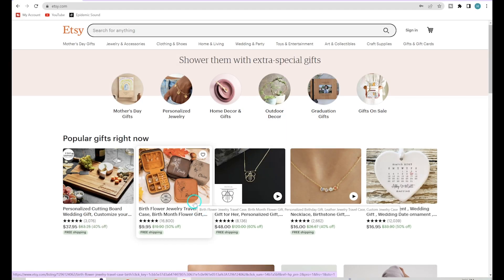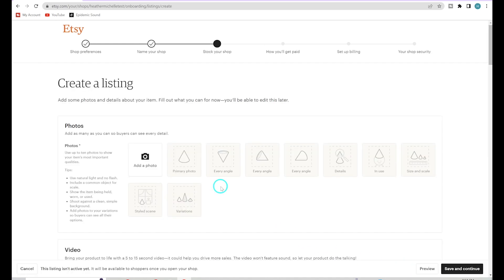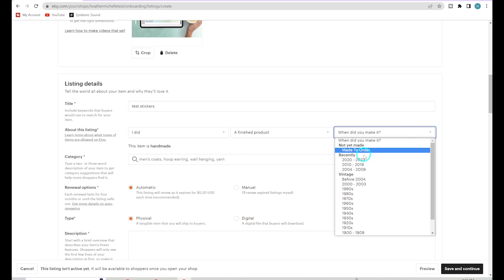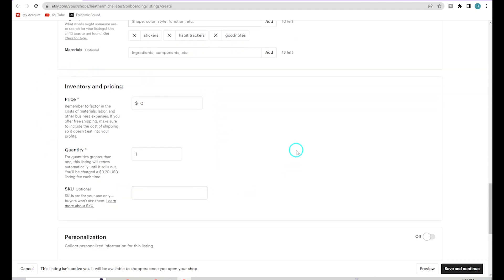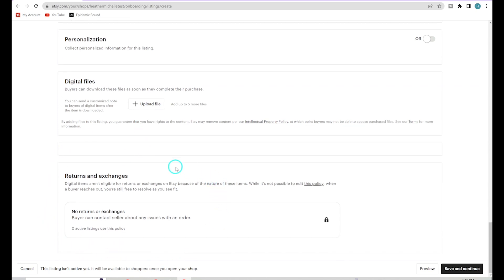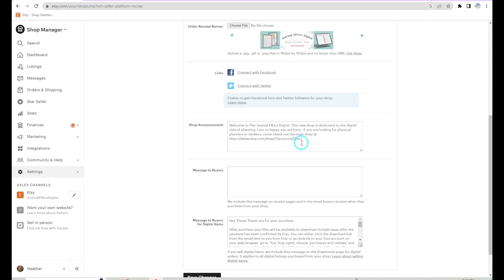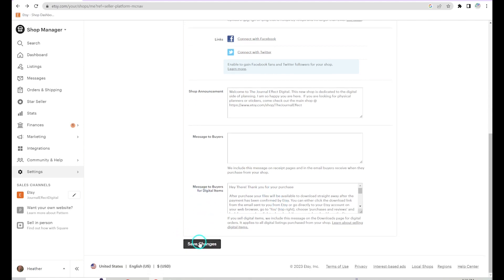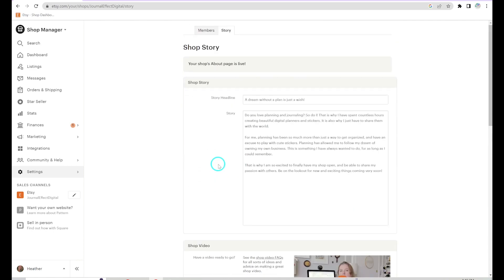How To Set Up A Digital Etsy Shop & Add Listings (Ep. 8)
In this video, I will guide you step-by-step on how to set up your shop. We will also go over how to add your listings, included adding photos, description, new sections, files, and so much more. Don’t wait any longer to open your digital etsy shop. Lets get going!

❤ MY FAVS ❤

❤ TIME STAMPS ❤

00:00 - Intro
00:27 - Setting up your new etsy shop
03:50 - Create you first listing
11:50 - Store settings
21:50 - Adding additional listings